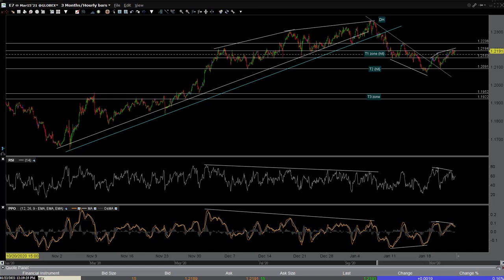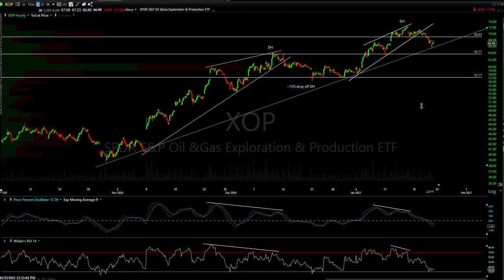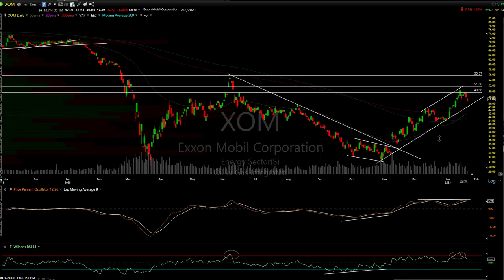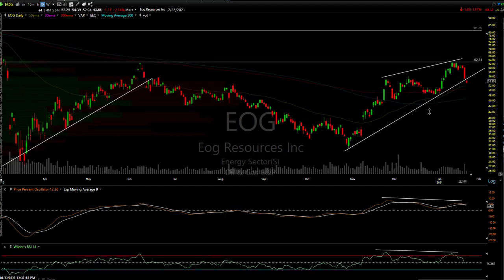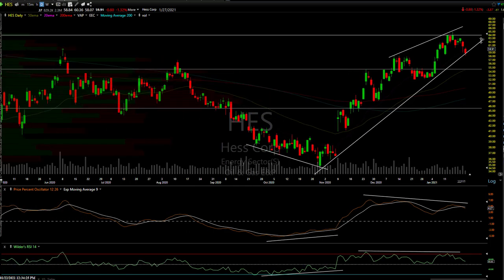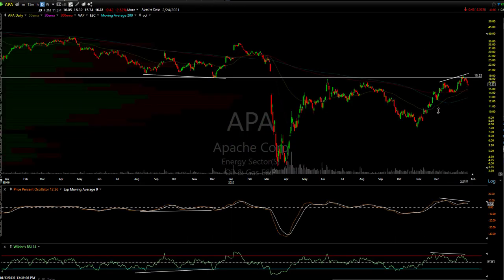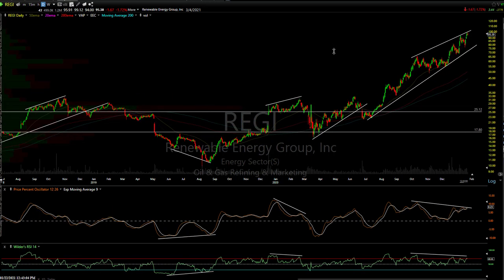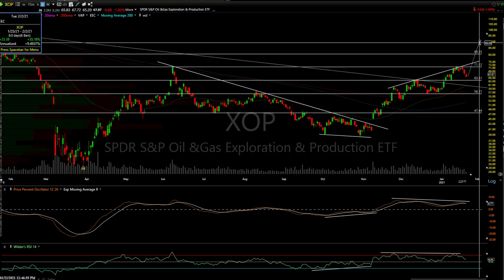Crude Oil & Energy Sector Trade Updates 1-22-21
Technical analysis & updates on crude oil, XOP, DRIP, and many of the individual stocks within the Oil & Gas Exploration & Production sector.